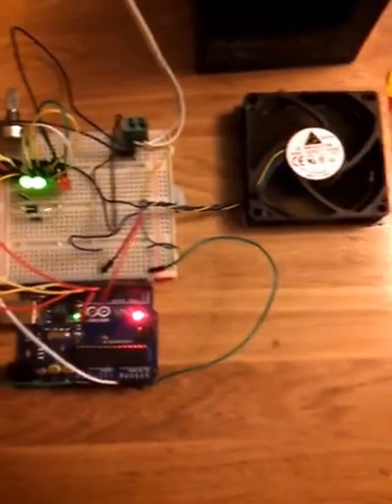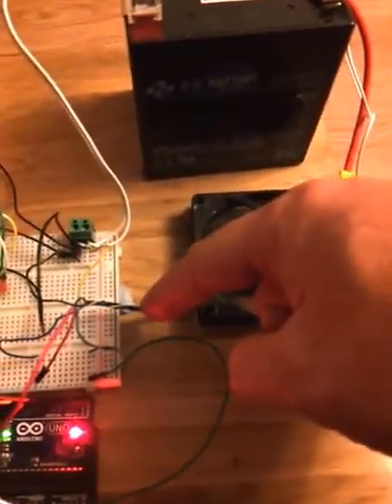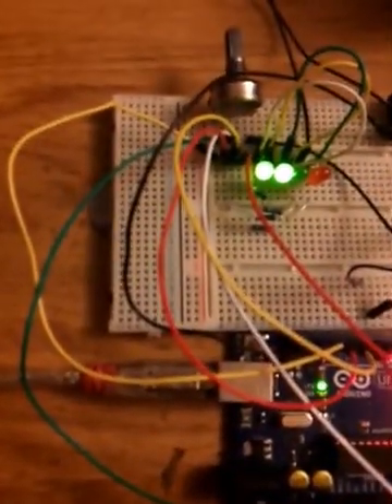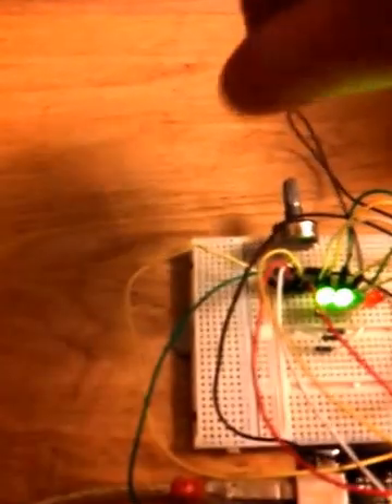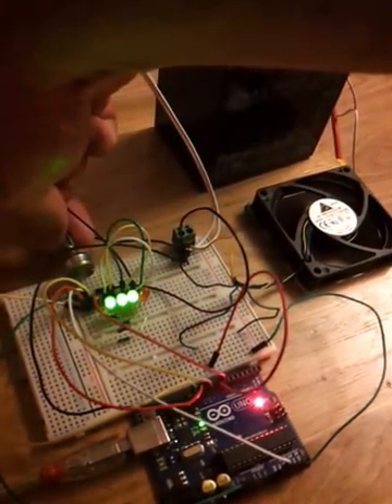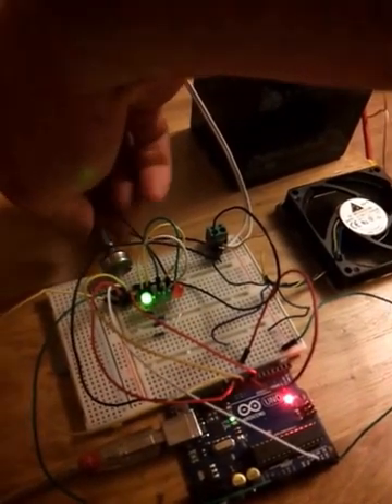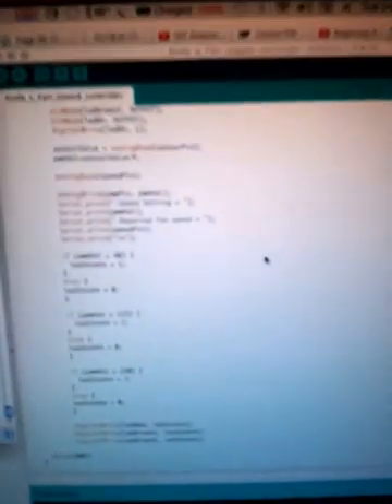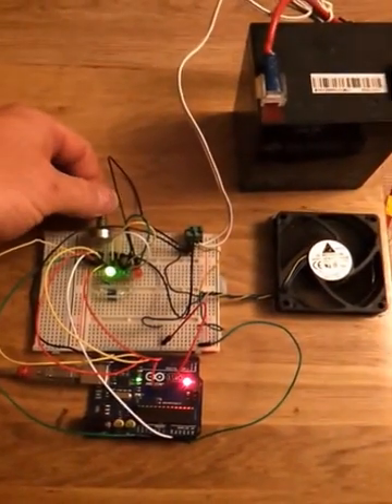Andys Arduino PWM Fan Controller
This is a quick project and apologies for the quality of the video.
The Variable resistor is currently simulating a temperature probe.  The final version will use a remote temp probe.
The final version will include a voltage regulator to operate the Arduino at 5v from the ~12v power supply.